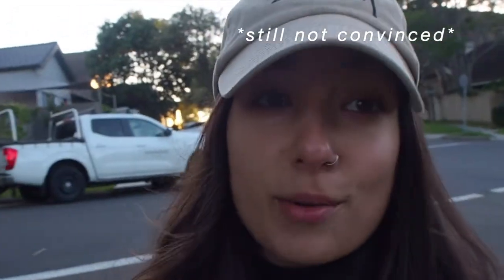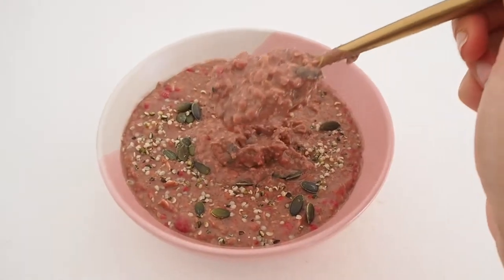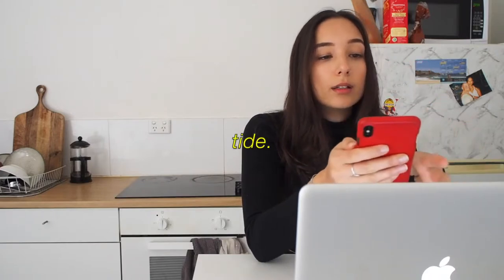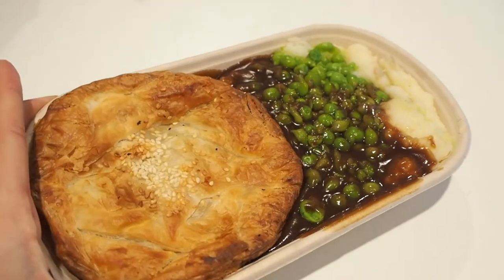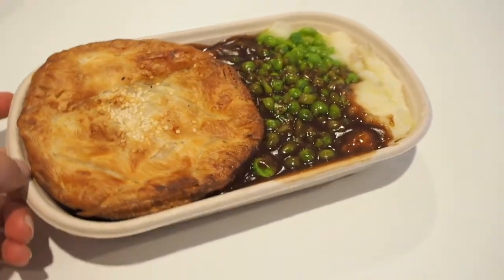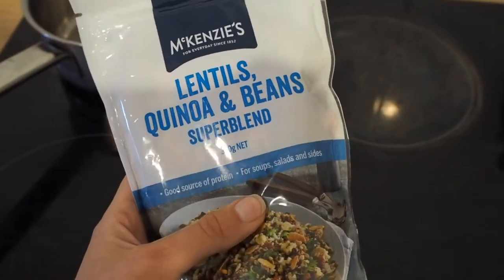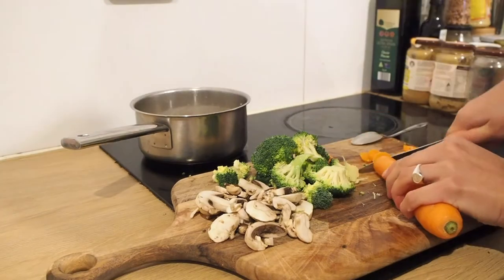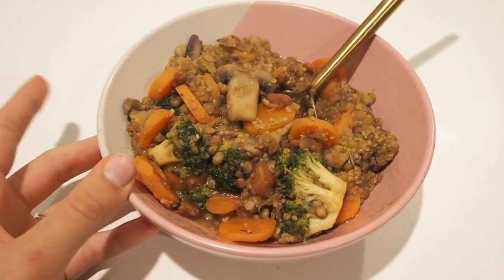DAILY VLOG // watching the sunrise, vegan eats, productivity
Daily vlog, watching the sunrise, vegan eats, productivity, living in Sydney, Australia

Welcome to my first real vlog my friends.
I've been truly enjoying watching vlogs lately so I decided to try it out myself. That obviously doesn't mean that my videos have to lack food content. I just find vlogs are a lot more personal and inspiring than regular cooking videos. I'm hoping to be able to show you guys that I have quite a tight schedule but still manage to keep my diet balanced and nutritious. I also find it is so much easier to be productive when feeling fueled by good foods.

FAQ
Where are you from? Germany, but I‘m half Turkish
Where do you live? Sydney, Australia
What do you study? Nutrition Science
What is your channel about? Plantbased nutrition, student life in Sydney, travel
How often do you upload videos? Every Thursday :)